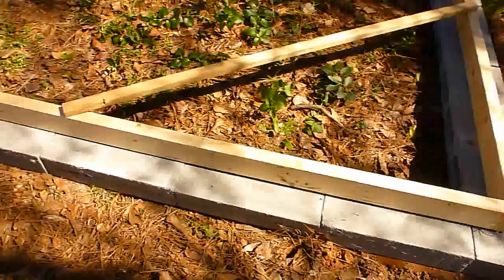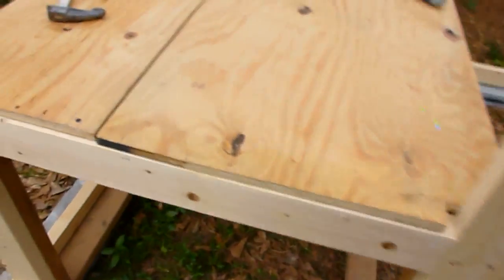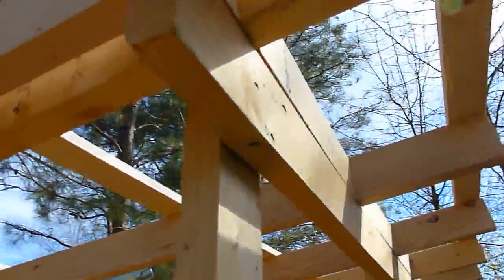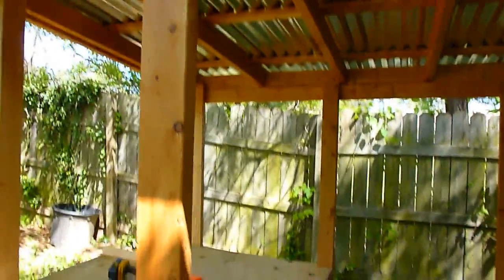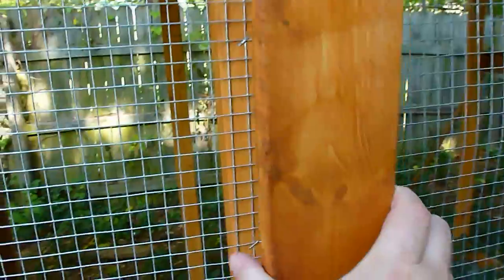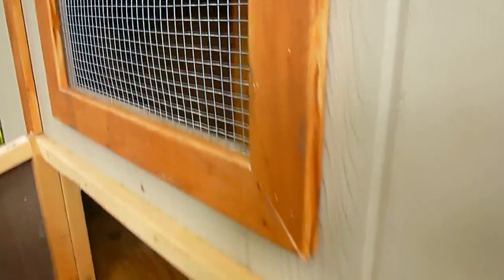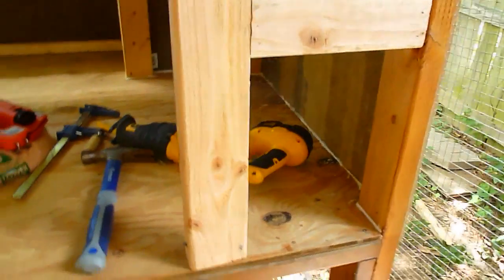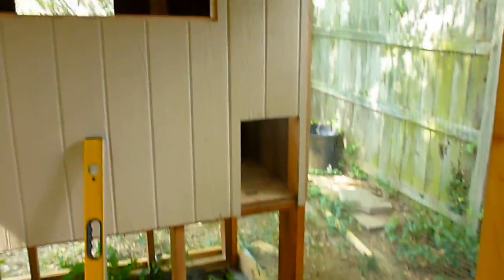DIY Chicken Coop